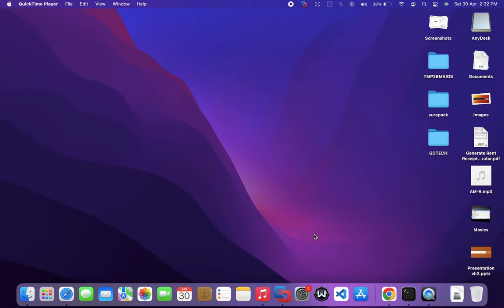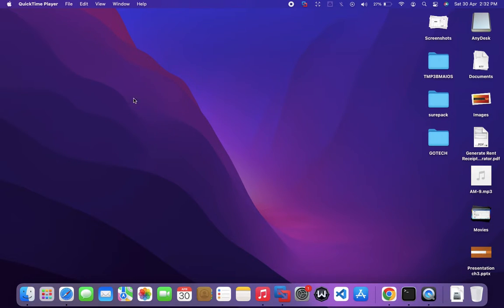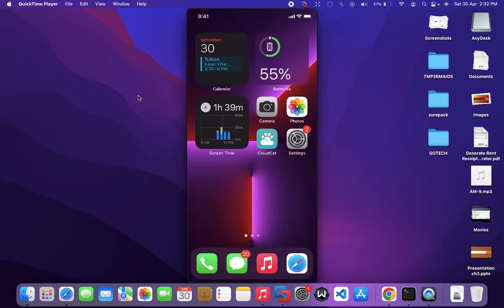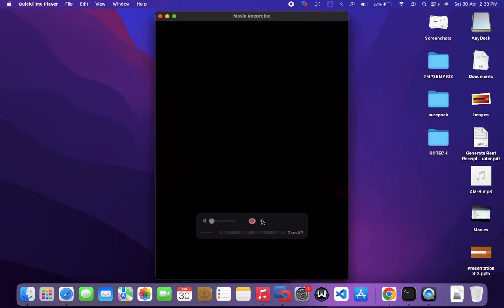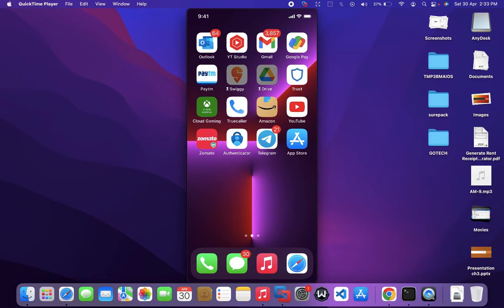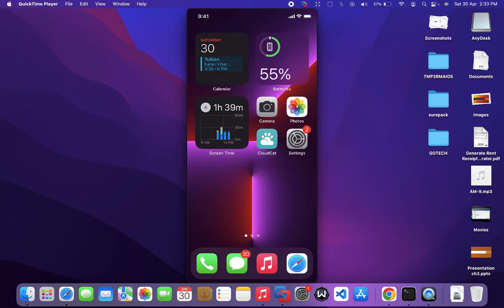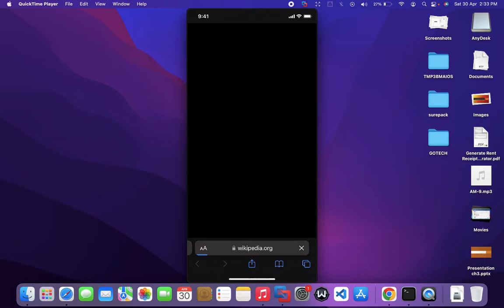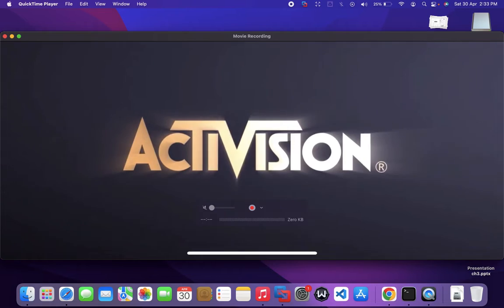Mirror iPhone screen to Mac without downloading any software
Our channel is about Technology. We cover lots of cool stuff such as Firewall learning, Tech News and Tech Tutorials